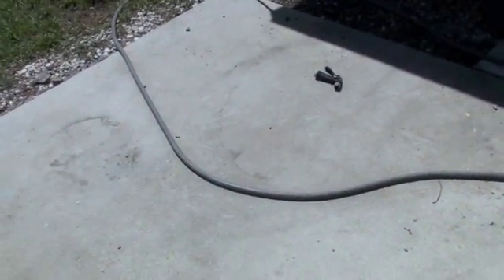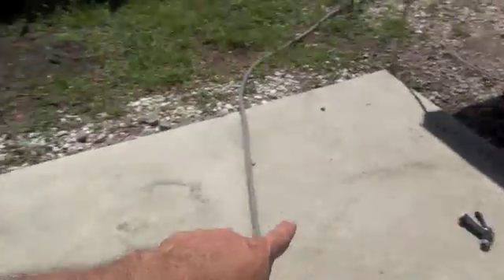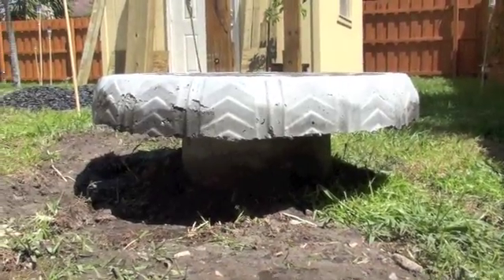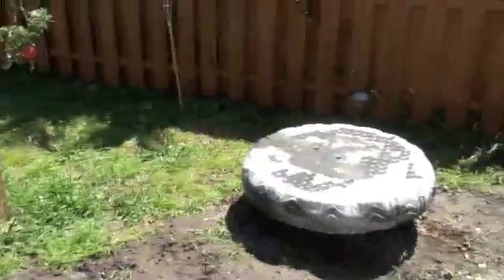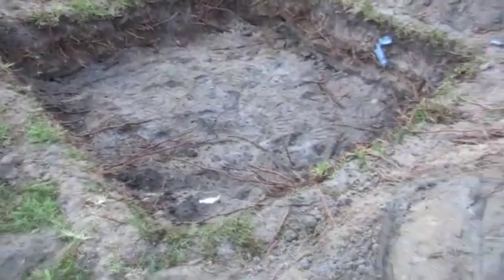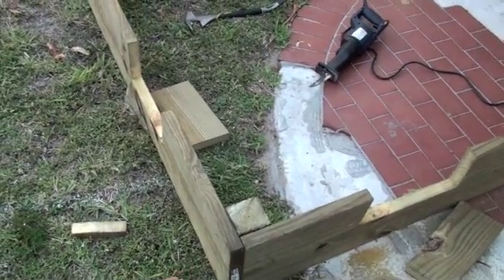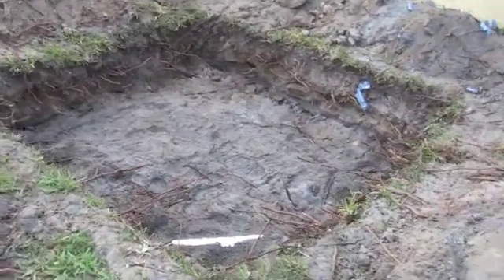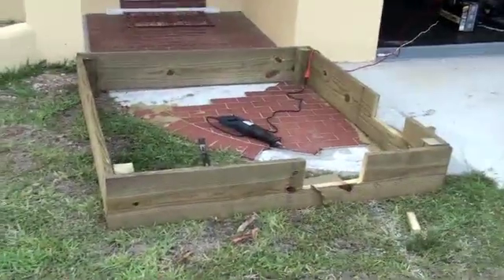How to build a fountain part 2 of 4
The idea of the fountain was taken from stoneforest.com and was recreated here. We used a kiddy pool filled with concrete to make the top and we used 12 inches of the bottom of a trash can for the base. The wood used is all pressure treated wood we purchased at Lowe's. The expanded metal was found locally from a metal shop. The pool liner and pump came from Lowe's. The black Mexican beach pebbles are found locally from a stone wholesaler. The marbles were found at Joanns.

The price break down was as follows (I am not including the cost of items that we are able to reuse, such as the trash can, tools, etc):
Concrete: $35
Wood: $80
Kiddie Pool: $10
Expanded metal: $270
Pool Liner: $30
Pump: $50
Rocks: $275
Marbles: $85
Nails: $20
Tubing: $15
Thin Set: $15
Clear Coat: $25
Piping: $20
Spray Paint $10
Random Materials: $50
County Permits: $110

If you include the 60 man hours put into the project at $10 dollars an hour, you have another $600 in labor.